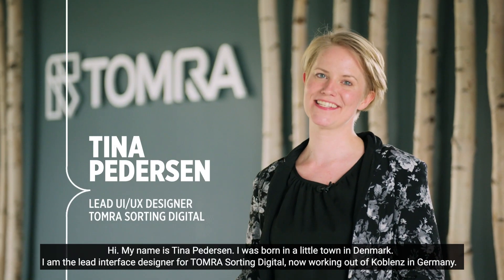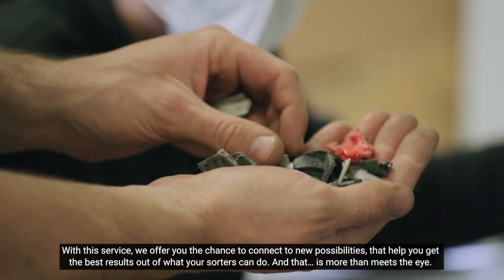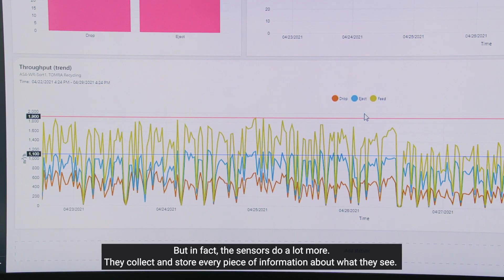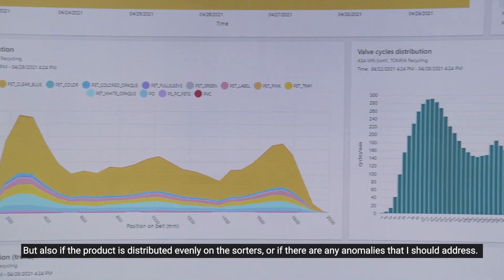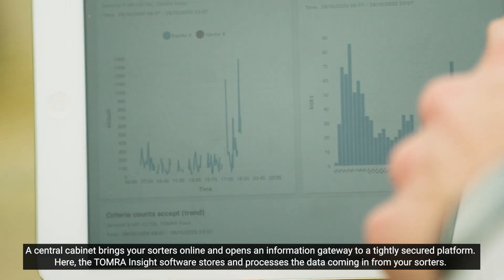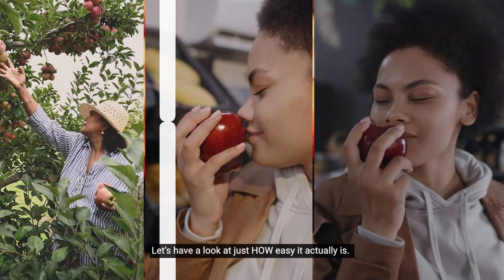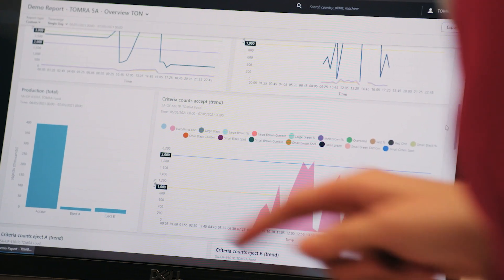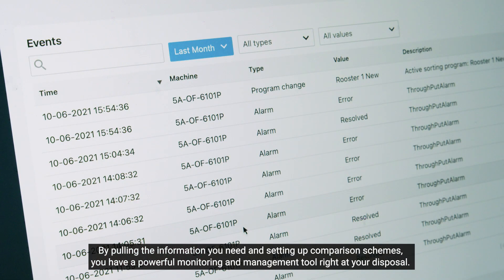TOMRA Insight episode 1: Connect to Possibilities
The future of sorting is digital! In a series of seven short videos, we offer you insights into the what, why, and how of this worldwide evolution. In this first episode, Tina Pedersen, Lead UI/UX Designer at TOMRA Sorting Digital, tells you more about TOMRA Insight, our web-based digital service.